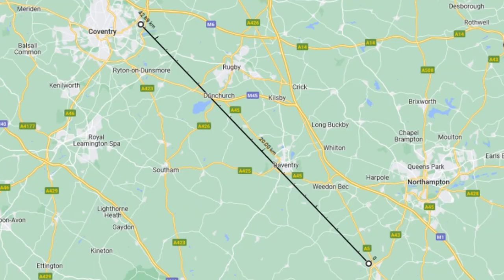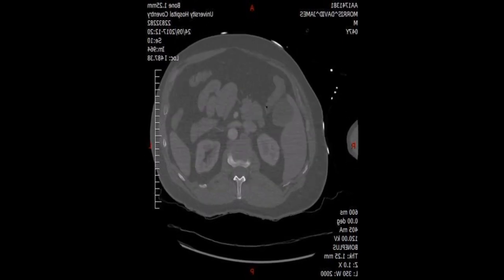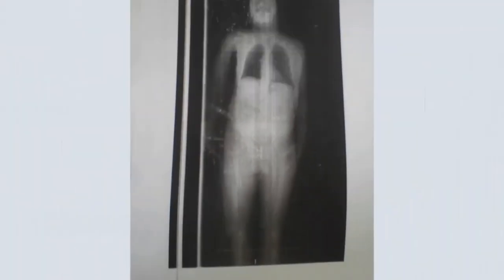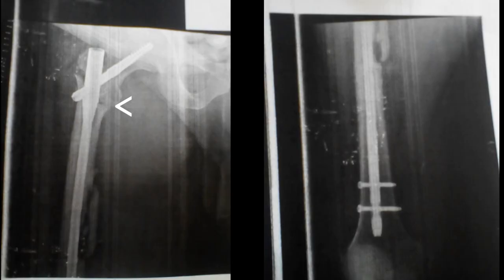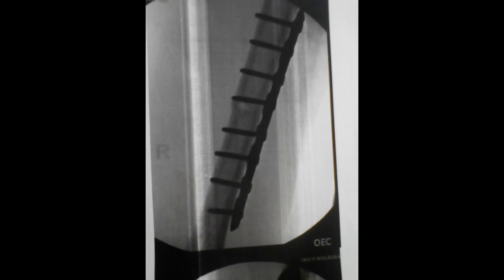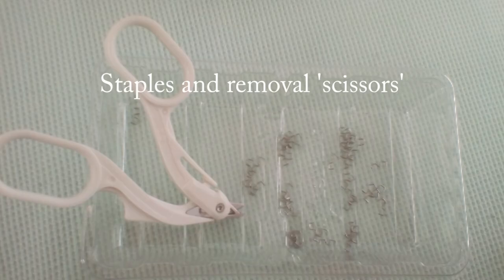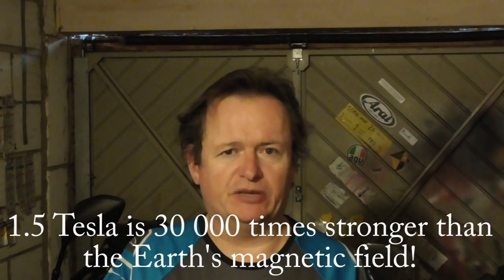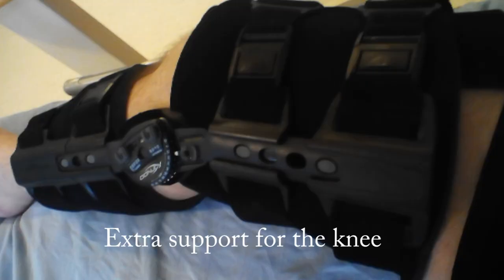Having A Prang - Part 2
Welcome to the gory bits, here is the part where my right side was turned into Wolverine-or possibly Kick Ass-by the surgical teams at Coventry hospital.